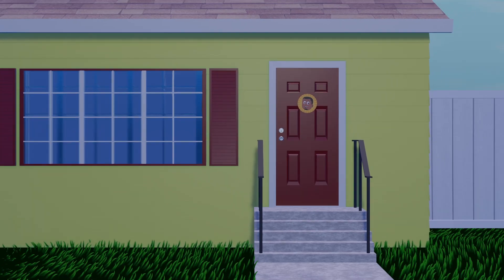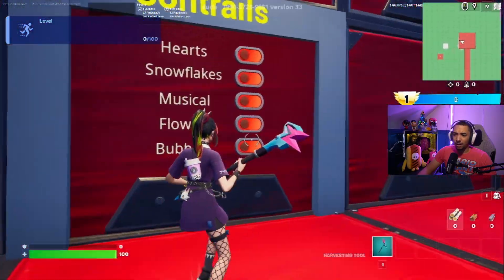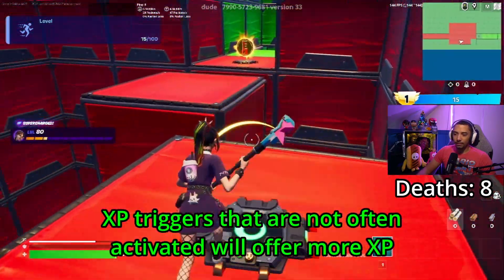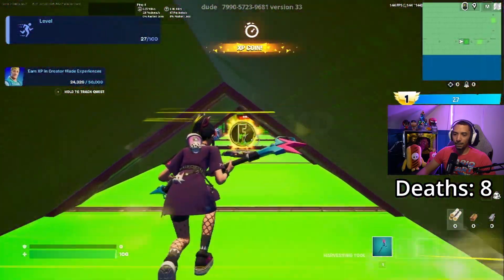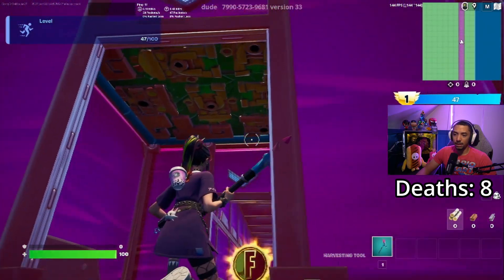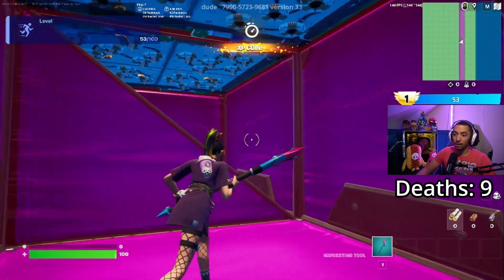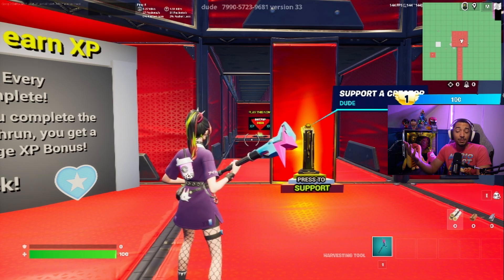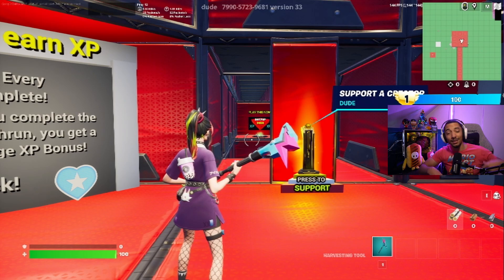Fortnite - Chapter 4 *FAST* and FUN XP-earning map!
Level up faster and reach level 100 quicker with this quick XP map in Fortnite Chapter 4!

Based on the amount of XP this map offers, I don't think many people have finished this map. Use this to your advantage and earn A LOT of XP per level (after the one difficult level in the beginning). Get to the very end to earn an INSANE amount of XP to help you level up faster during Chapter 4 of Fortnite and reach level 100 quickly!